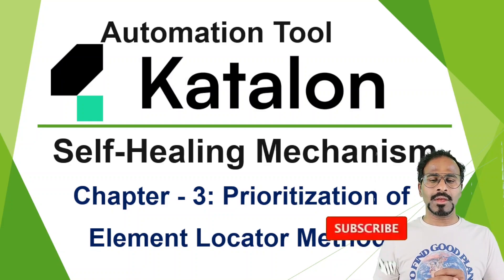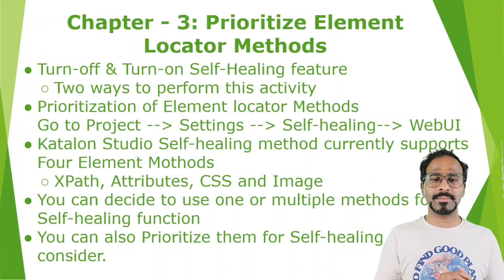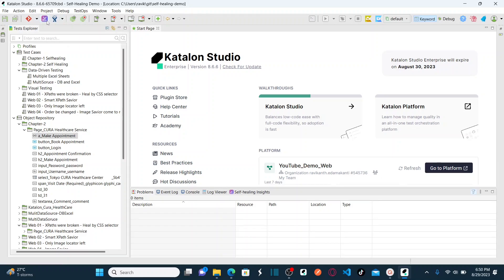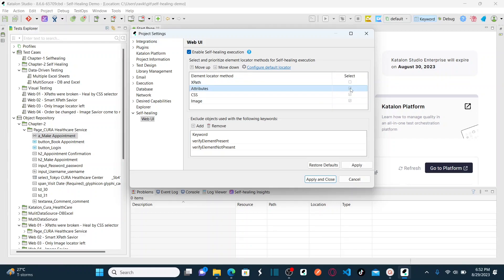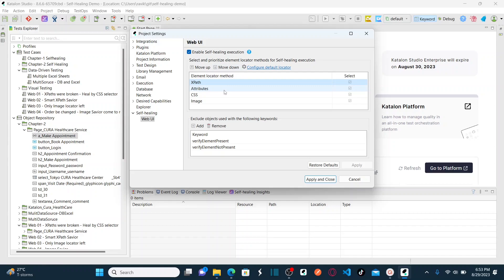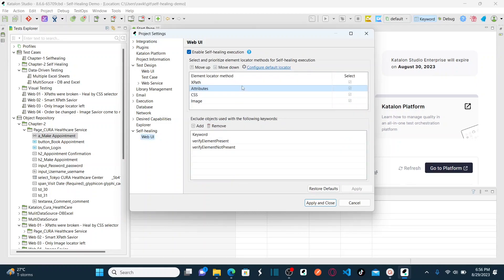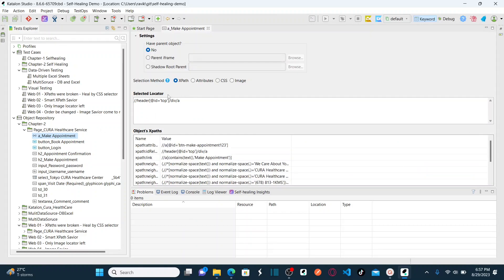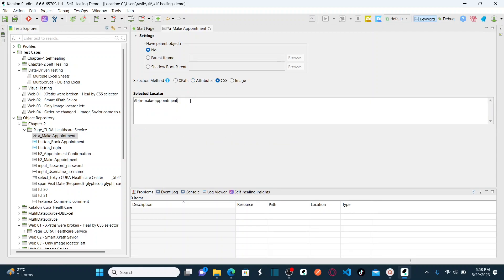Katalon Automation Lesson - 32 |Chapter - 3 Self Healing | Prioritization of Element Locator Methods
Now you understand the Self-Healing Mechanism: Now let us understand how to setup in Katalon Studio
Turn-off & Turn-on Self-Healing feature
Two ways to perform this activity
Prioritization of Element locator Methods
Go to Project -- Settings -- Self-healing-- WebUI
Katalon Studio Self-healing method currently supports Four Element Mothods
XPath, Attributes, CSS and Image
You can decide to use one or multiple methods for Self-healing function
You can also Prioritize them for Self-healing to consider.